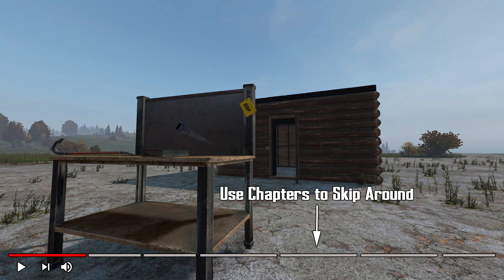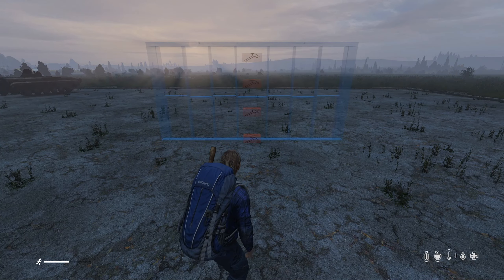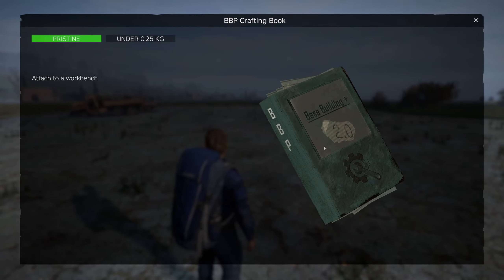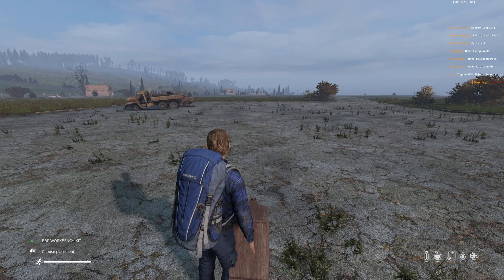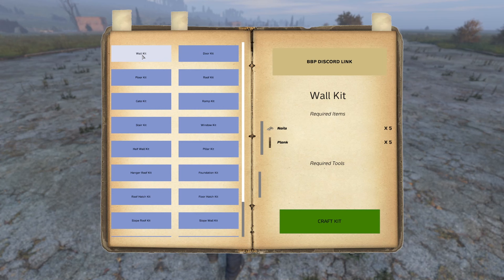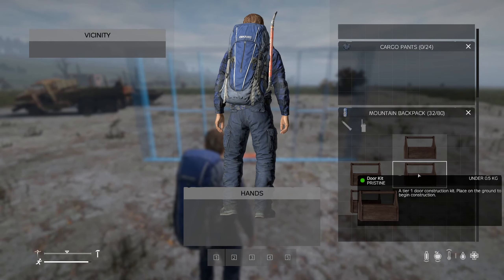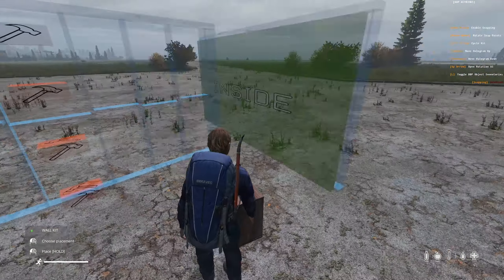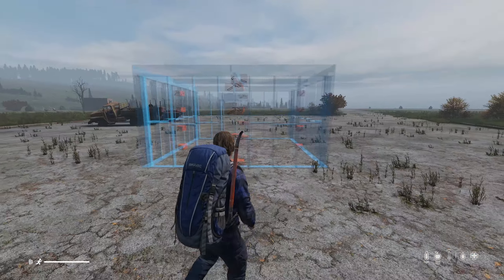Base Building Plus 2.0 - DayZ Tutorial - Guide on How to Make A Starter Base - BBP 2 on PC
00:00 Intro
00:28 Basic Workflow
00:54 Helpful Tools
01:08 Nails
01:31 3 Tiers of Bases
02:06 Workbench and Crafting Book
02:45 Crafting Kits
03:29 Building First Hologram
03:42 Helpful Keybinds
04:21 Finishing the Hologram
05:19 Build the Frame
06:05 Finishing the Base
07:09 Adding a Codelock
07:24 Outro

MY PC SETUP:
Mouse: Logitech G403
Keyboard: HyperX Alloy Core RGB
Mousepad: PECHAM Large Gaming Mouse Pad XXL
CPU: i5 9600K
CPU Cooler: be quiet! Pure Rock 2 Black
GPU: EVGA GeForce RTX 3060 Ti XC
Mobo: Gigabyte Z390 UD
RAM: Corsair Vengeance LPX 16GB x2
Microphone: Blue Yeti (Black)
Microphone Stand: NEEWER Arm Stand
Monitor 1: ASUS TUF 27" 2K 144hz
Monitor 2: Acer KG241Q 23.6" 144hz
Monitor Stand: VIVO 2x Monitor Stand
Table: VIVO Adjustable Standing Desk
Heartrate Monitor: CooSpo HeartRate

I predominately make DayZ and Tarkov videos. If you play those games please consider subbing for future content. Hopefully my videos can be helpful to you and teach you something new! Thanks for checking out the channel and have a great day!